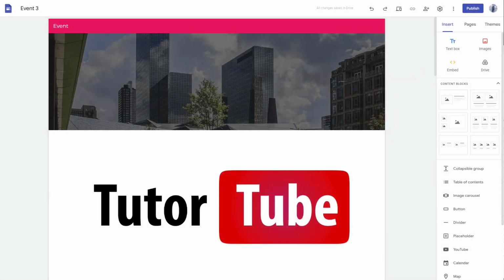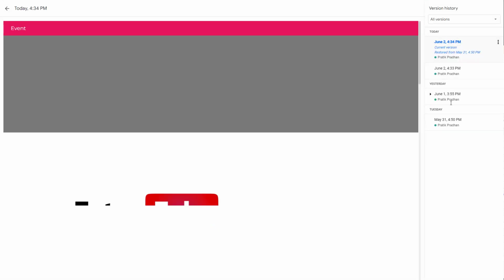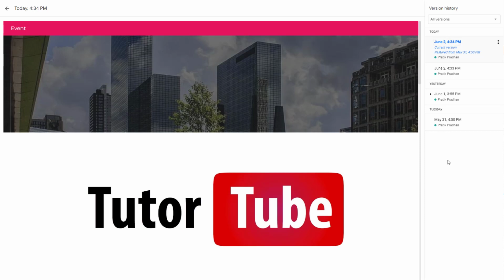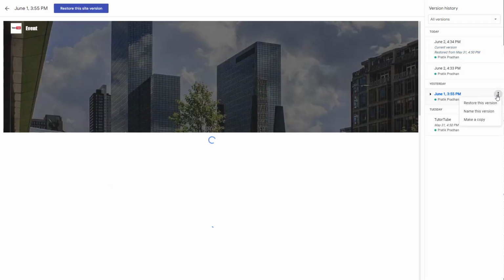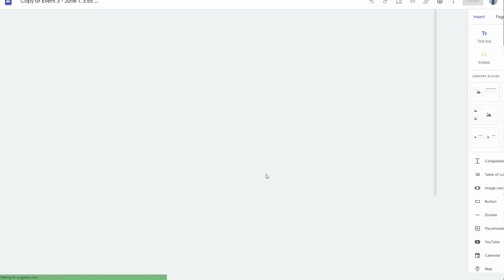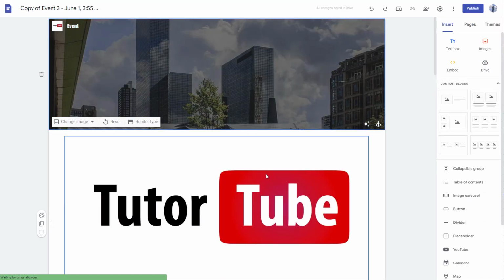Google Sites Tutorial - Lesson 53 - Naming and Filtering Version History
In this tutorial, we will be discussing about Naming and Filtering Version History in Google Sites